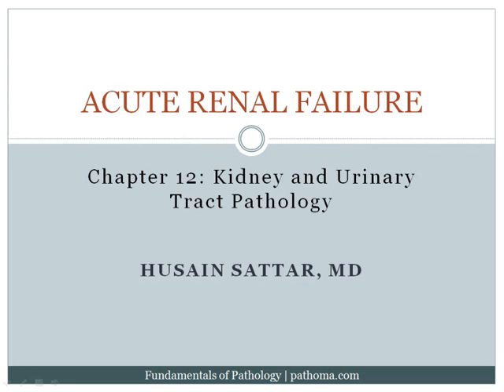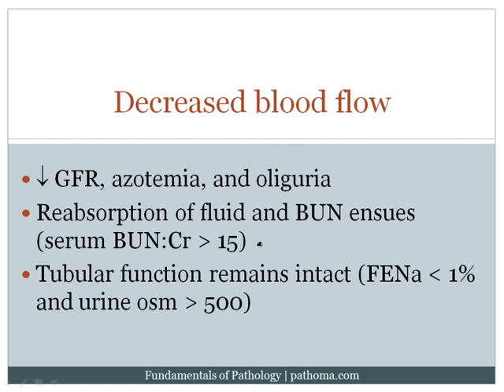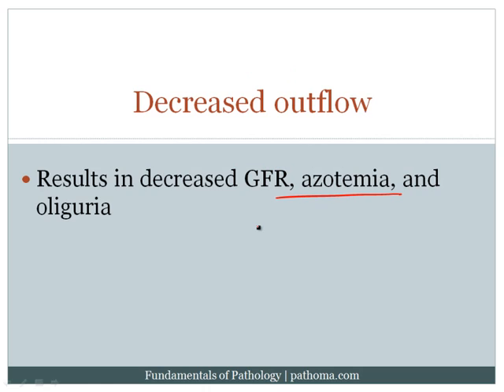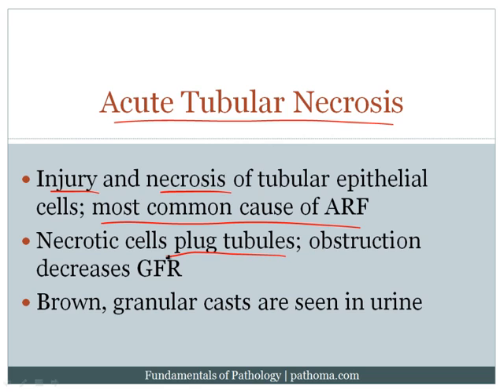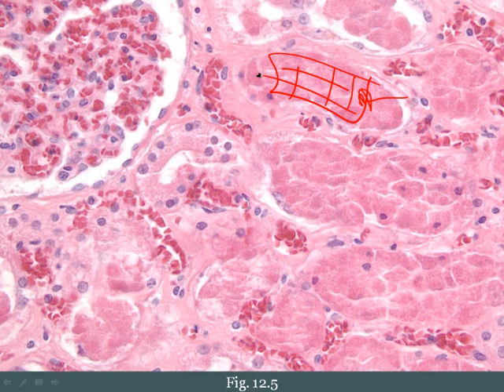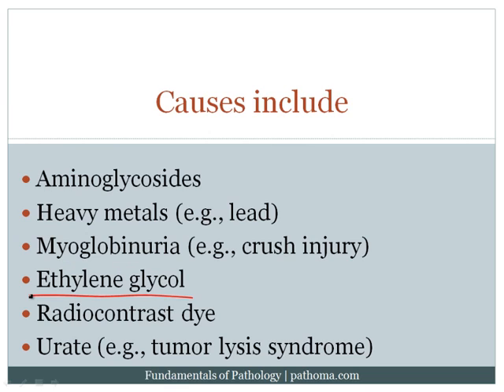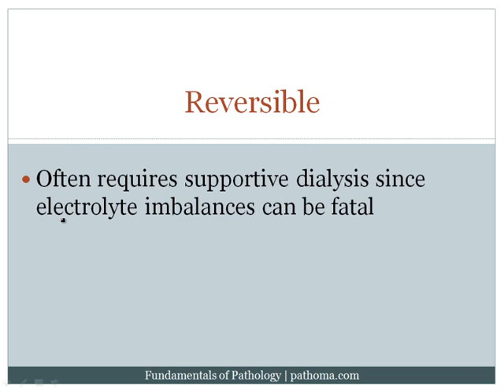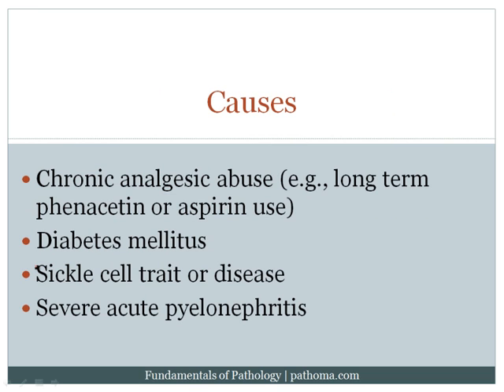Acute Renal Failure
Anwar Hamdi M.D. Ph.D